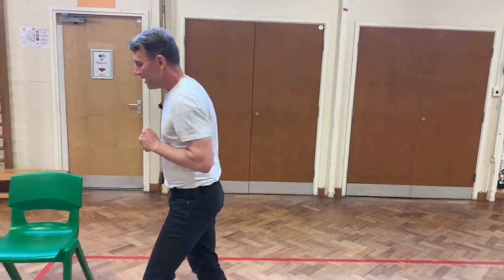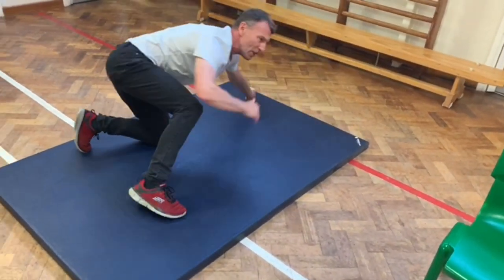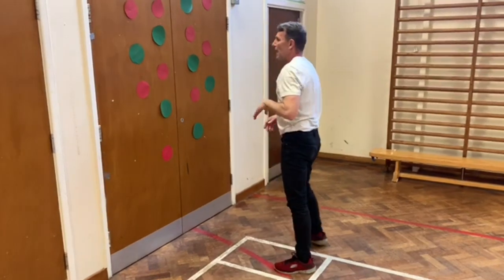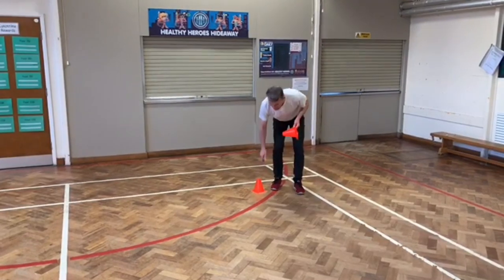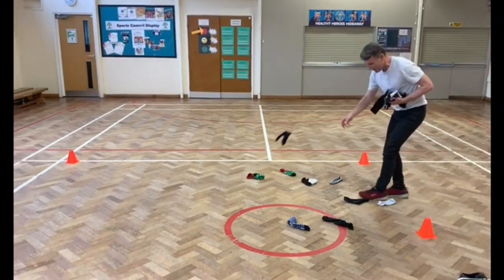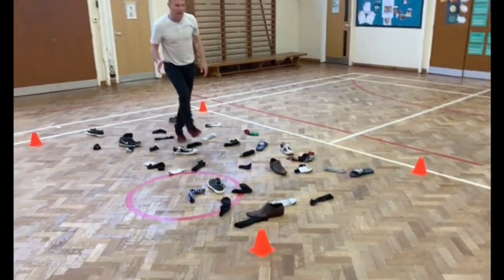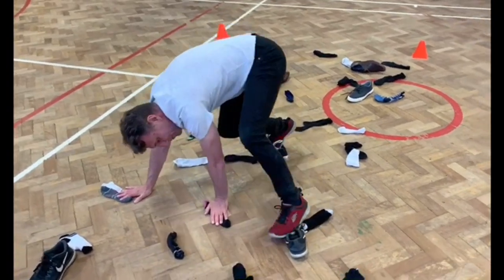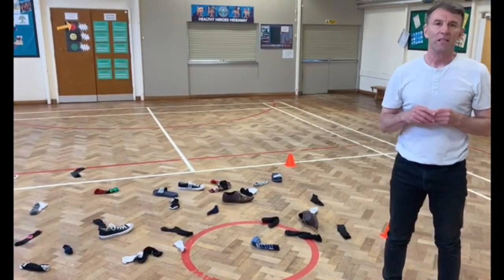Sports Week Challenge - Climbing Socks and Shoes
Sports Week Challenge - Climbing Socks and Shoes - Parent & Carer Support